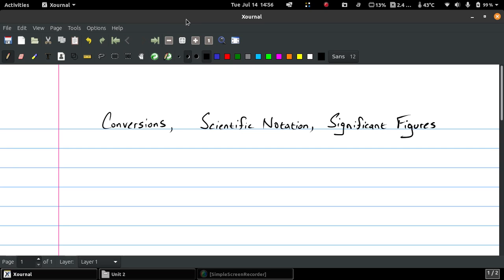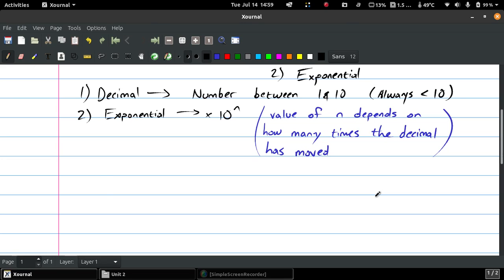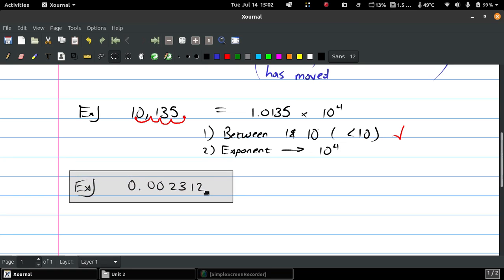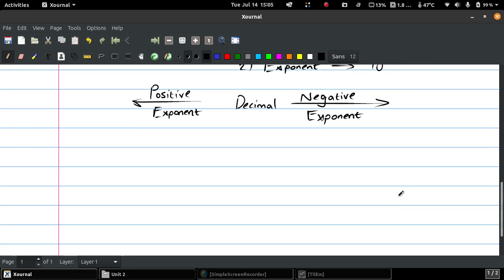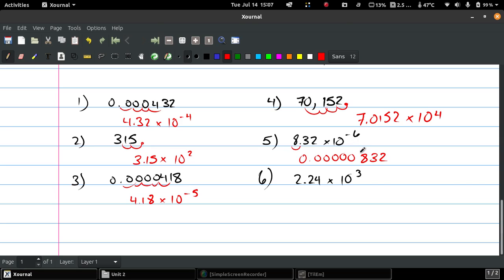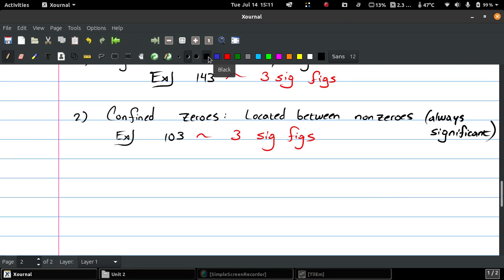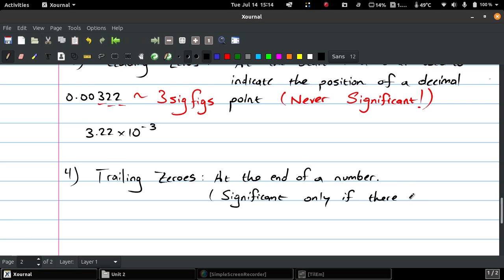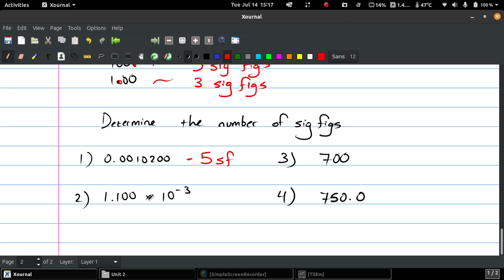Scientific Notation & Significant Figures